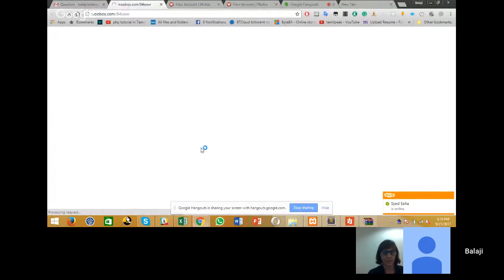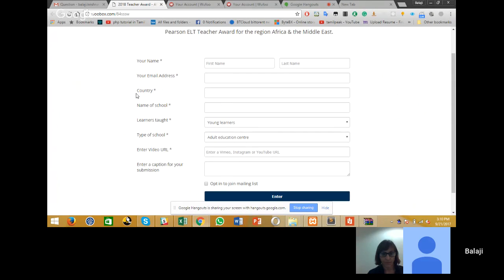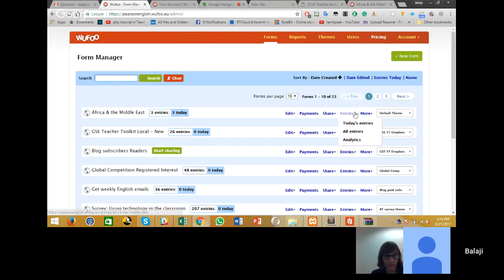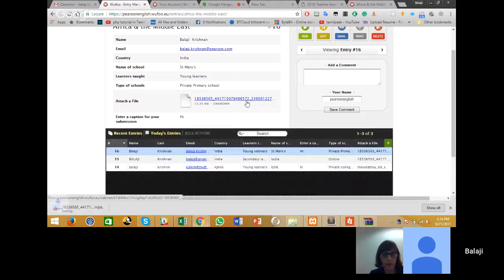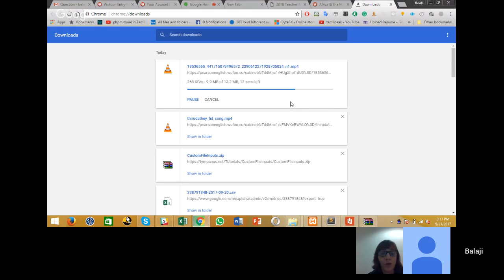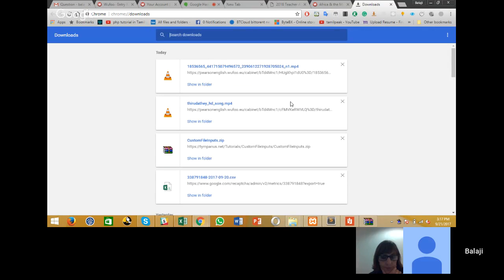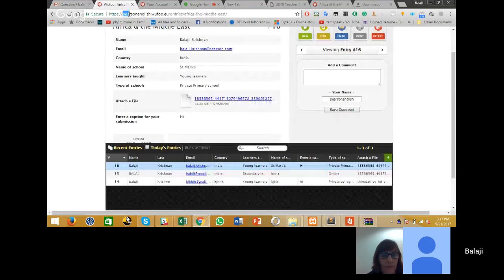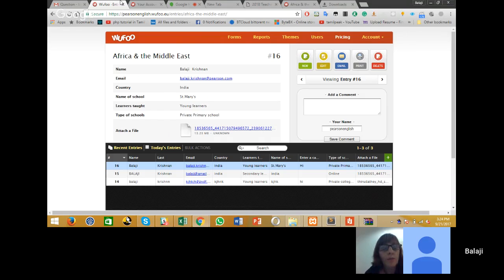Meeting with Sue - 9/21